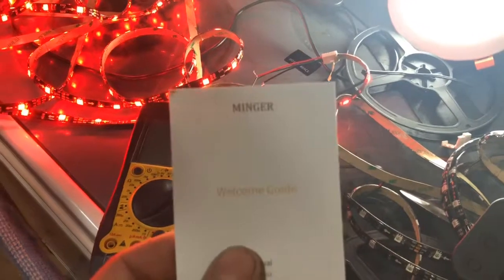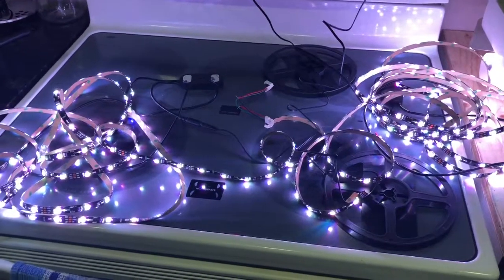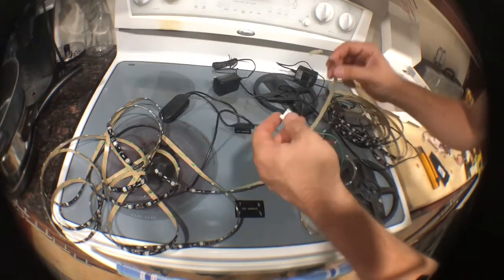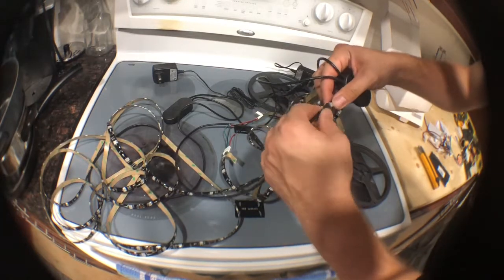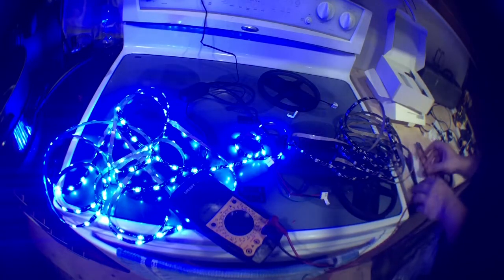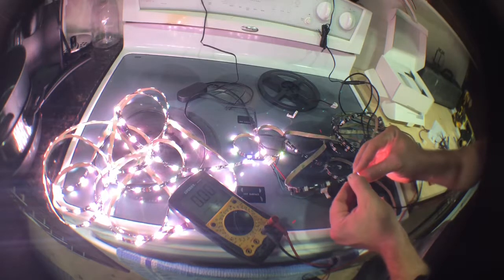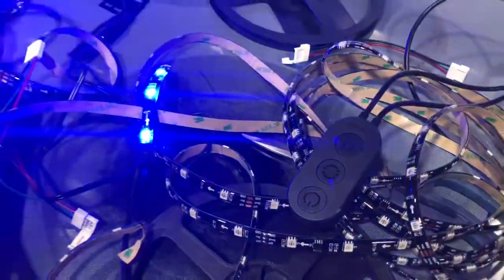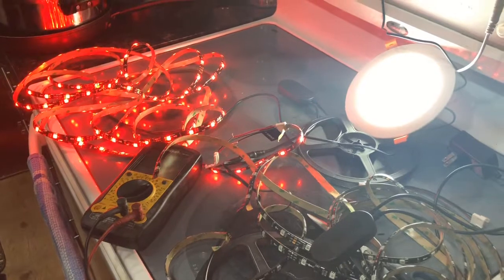Minger LED Light Strip Fail... Like Epic ( Don’t Waste Your Time Watching )